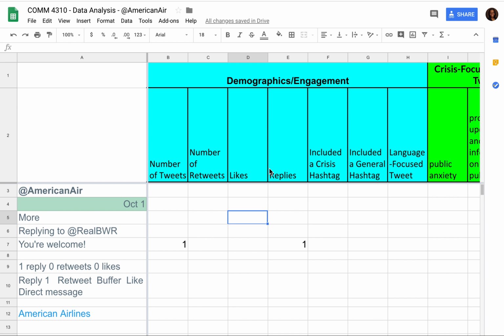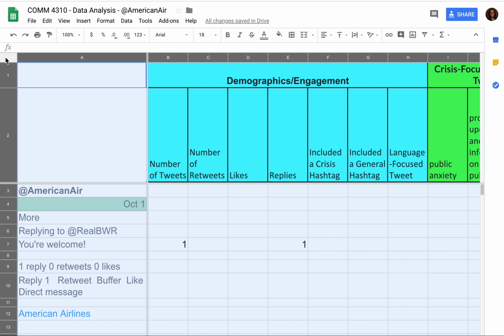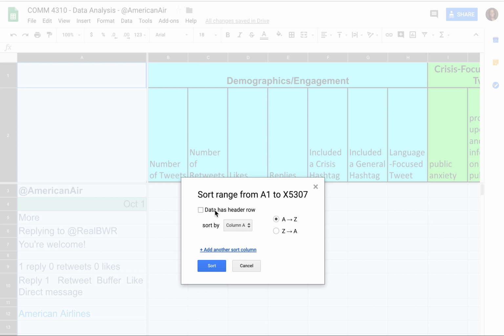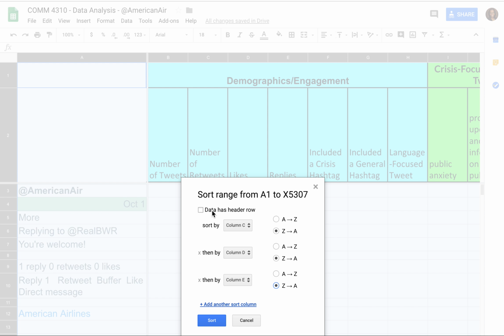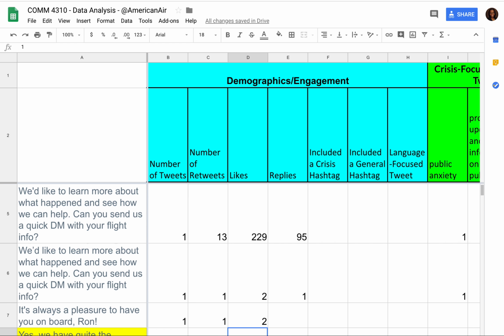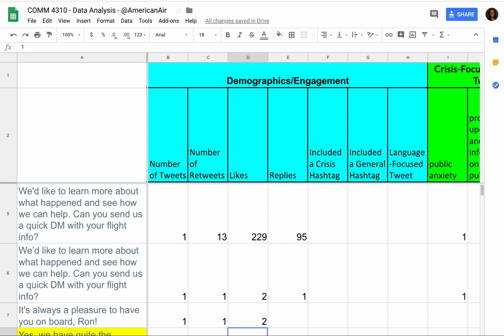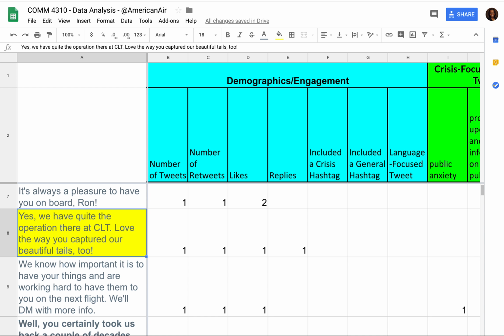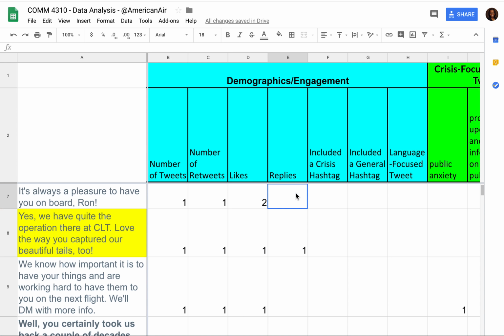How to View Tweets with the Most Engagement on Twitter Sheets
Determining the tweets with the most engagement can help you determine which content to highlight more often. Check out this simple, straightforward method to see how to use Google Spreadsheets to view big data!